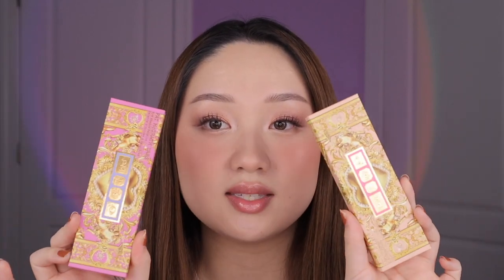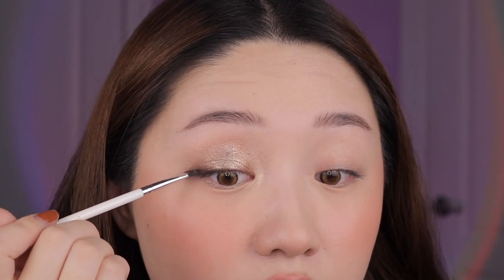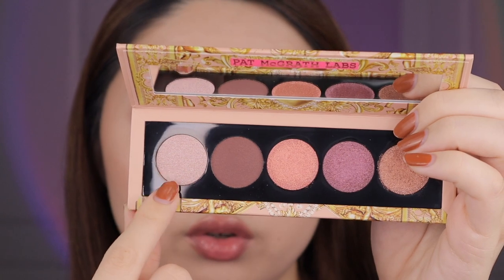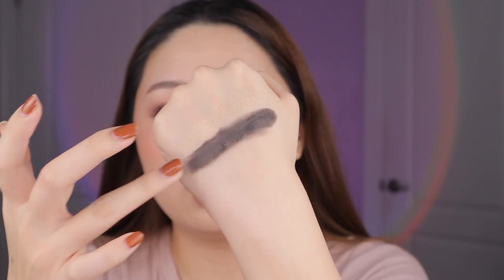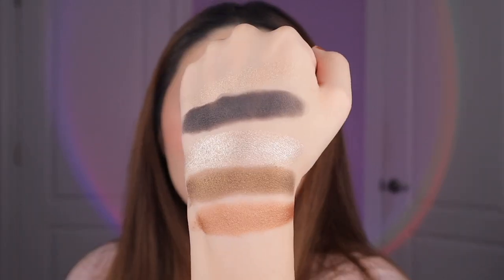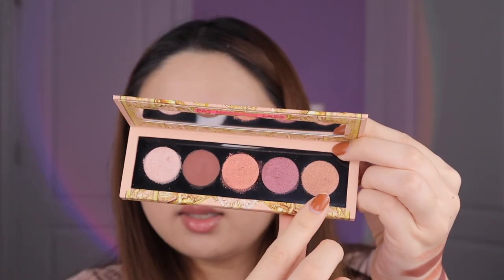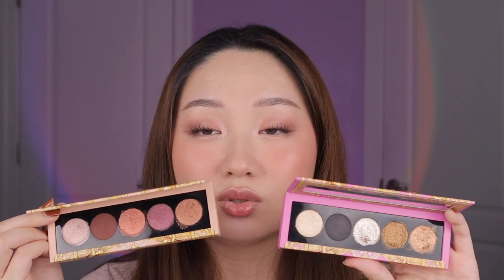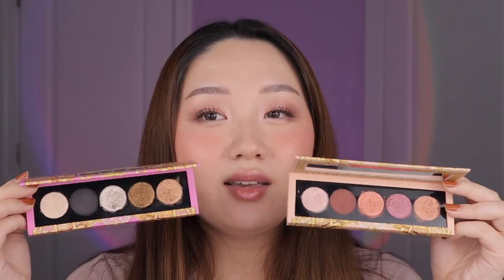*NEW* PAT MCGRATH CELESTIAL NIRVANA 5-PAN PALETTES: BRONZE BLISS, NUDE ALLURE | 2 Looks & Swatches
Hi besties ✨ In today's video I review the new Pat McGrath Celestial Nirvana Palette Quints in Bronze Bliss & Nude Allure as part of her Holiday 2022 collection! I include tutorials for looks, swatches, and a detailed review. Hope this video was helpful and that you all enjoyed :)

𐐪𐑂 ♡ 𐐪𐑂 °    L E T ' S    C O N N E C T   ° 𐐪𐑂 ♡ 𐐪𐑂

Pat McGrath - Celestial Nirvana Eyeshadow Palettes (Bronze Bliss, Nude Allure):
Discounted Duo
Individual Bronze Bliss/Nude Allure

Haus Labs - Foundation (070 Fair Neutral):
AMTS Mascara:
Bronze Bliss Look:
Em Cosmetics - Baroque Blush:
Pat McGrath - SatinAllure Lipstick (Venusian Peach):
Nude Allure Look:
Charlotte Tilbury - Pillowtalk Beautifying Face Palette (Fair-Medium):

⋆ ˚｡⋆୨୧˚     T O O L S     ˚୨୧⋆｡˚ ⋆
AOA Beauty Sponges
Morphe x Ariel Brush Set

Pat McGrath
Charlotte Tilbury

0:00 Intro
0:33 Bronze Bliss Application
4:17 Nude Allure Application
8:05 Bronze Bliss Swatches & Descriptions
12:13 Nude Allure Swatches & Descriptions
16:31 Final Thoughts & Review
21:23 Outro

Age: 23
Skin type: Combo oily (oily in T-zone, normal/slightly dry cheeks)
Skin tone: Fair-light with neutral undertone